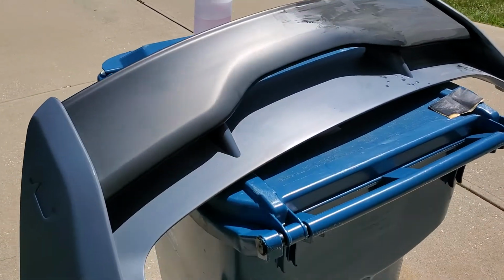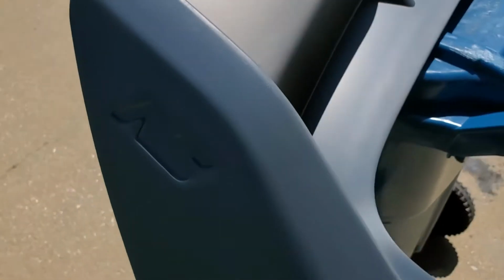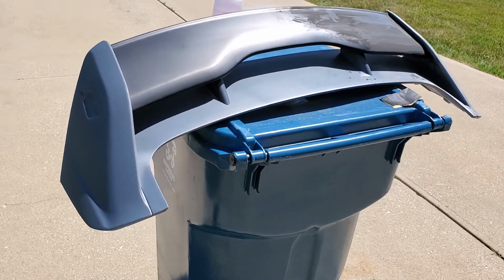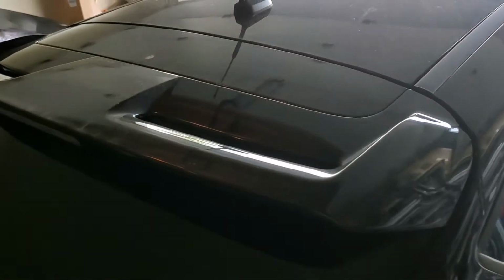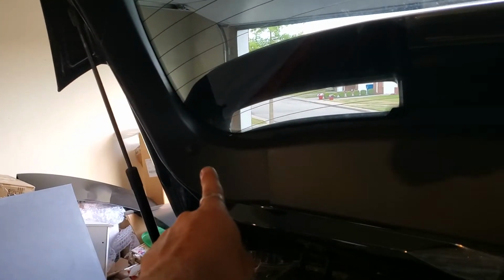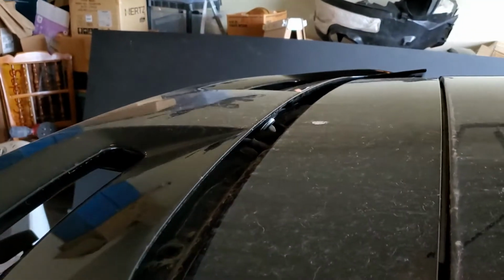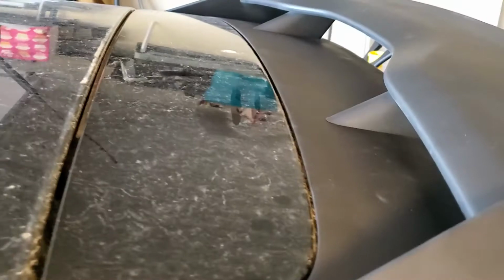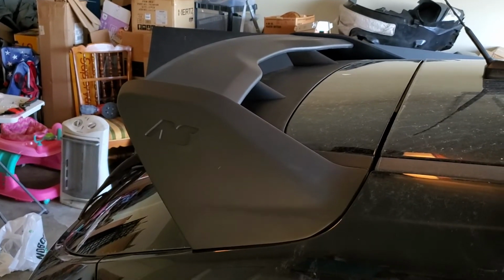HOW TO INSTALL FORD FOCUS EBAY RS SPOILER / WING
WE INSTALLED THIS EBAY SPOILER / WING ON OUR FOCUS ST. WE REMOVED THE FACTORY ST SPOILER TO INSTALL THIS AFTERMARKET PIECE WE BOUGHT OFF EBAY FOR AROUND $100. THE QUALITY WAS NOT UP TO PAR BUT WE TRIED TO MAKE IT LOOK TE BEST FOR WHAT WE WERE WORKING WITH.

SPLITTER RODS

WE WILL BE MAKING ANOTHER VIDEO ON THE NEW SPOILER FROM AAMZON IN CARBON FIBER SOON.

CAR AUDIO
CAR STEREO
CUSTOM INSTALL
COMPUSTAR
NUSTART
ARCTIC START
CARBON FIBER
FIBERGLASS
INTERIOR REDESIGN
EXTERIOR REDESIGN
PAINT WORK AND BODYWORK
PAINT CORRECTION
AUDIO AND VIDEO
MOBILE VIDEO
WHEELS AND TIRES
SUSPENSION